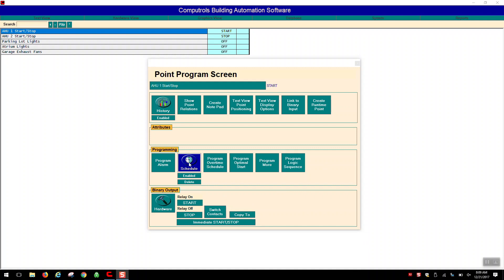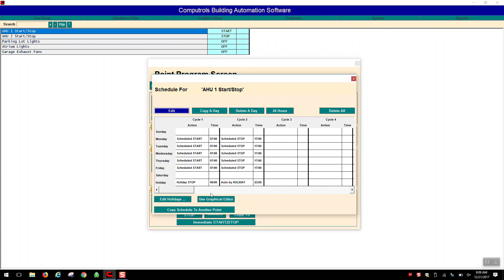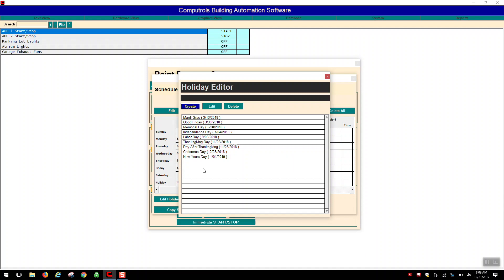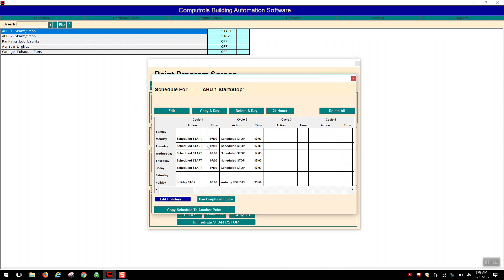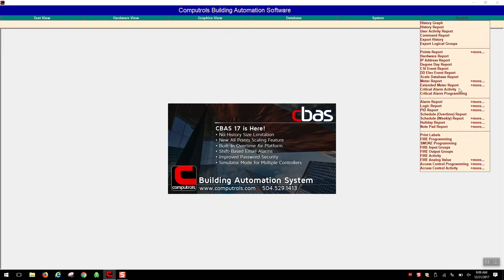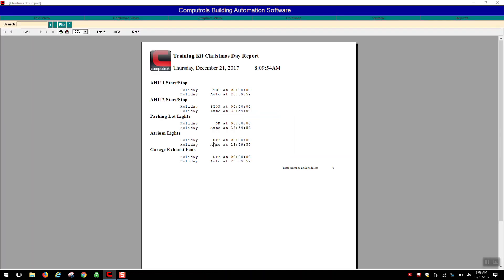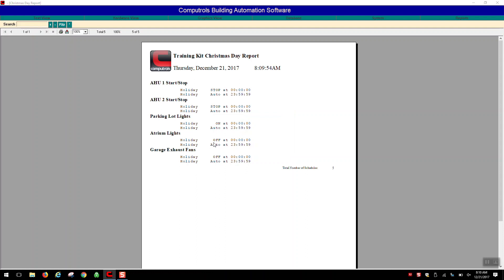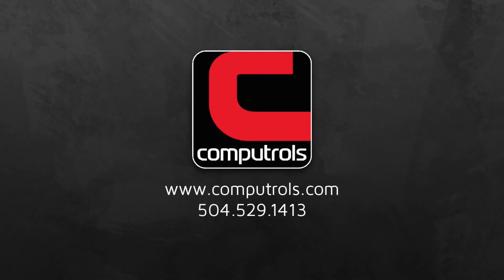CBAS Instructional Video: Holiday Schedules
This video outlines how to access holiday schedules and see what equipment will be affected on a given holiday. For more information on how to navigate Computrols Building Automation Software (CBAS), check out our tutorials